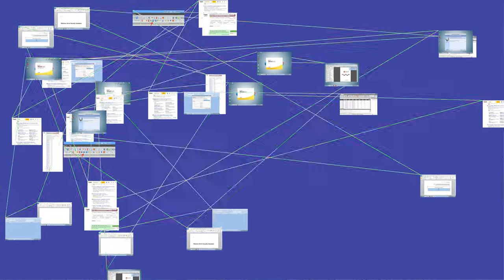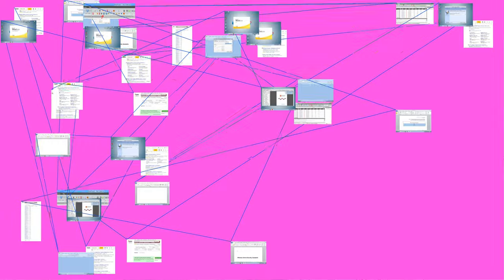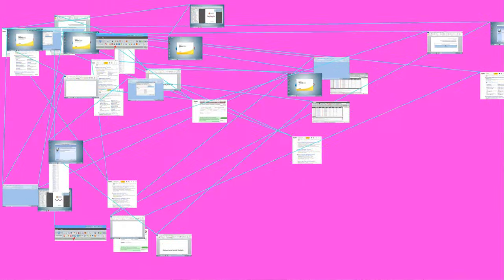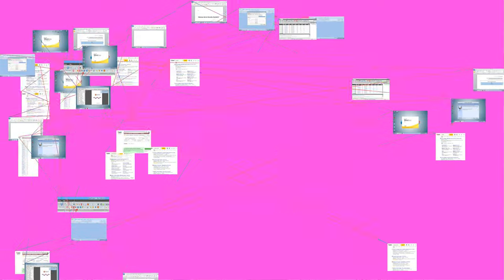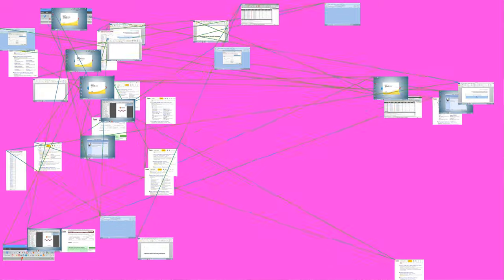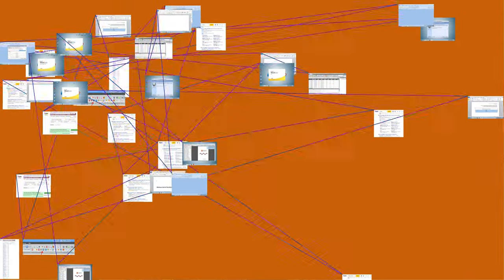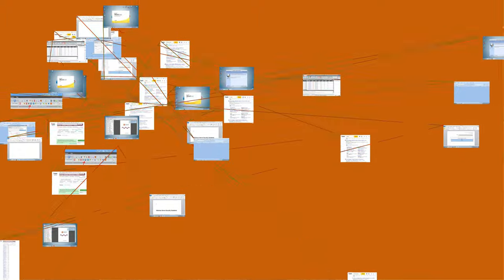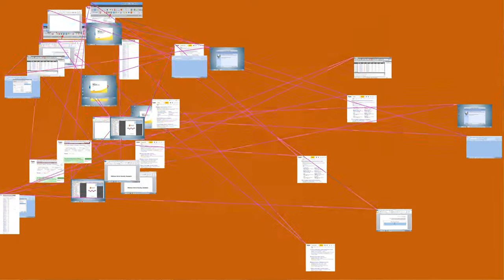MUST WATCH: Kleitor or Cleitor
Kleitor or Cleitor (Greek: ?) is a former municipality in Arcadia, Peloponnese, Greece. Since the 2011 local government reform it is part of the municipality Gortynia, of which it is a municipal unit. The municipal unit has an area of 150.582 km 2. Its population was 1,406 in 2011. The seat of the municipality was in Mygdalia.
History
Main article: Cleitor
See also: Clitorians
Cleitor was a historic and powerful city-state in ancient Greece.
Subdivisions
The municipal unit Kleitor is subdivided into the following communities (constituent villages in brackets):
Agridi
Drakovouni
Kerpini (Kerpini, Ano Kalyvia, Kato Kalyvia)
Mygdalia (Mygdalia, Palaiopyrgos)
Pournaria (Pournaria, Mouria)
Prasino (Prasino, Kalyvia Karnesi)
Theoktisto
Valtesiniko (Valtesiniko, Kourouveli, Olomades)